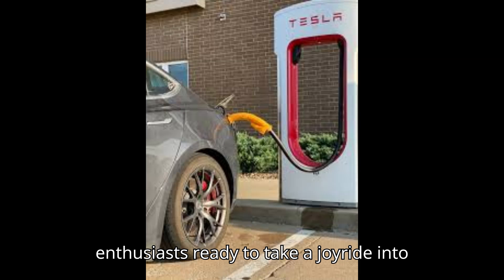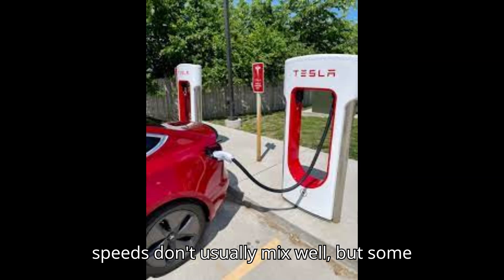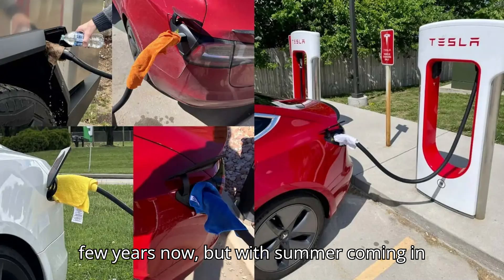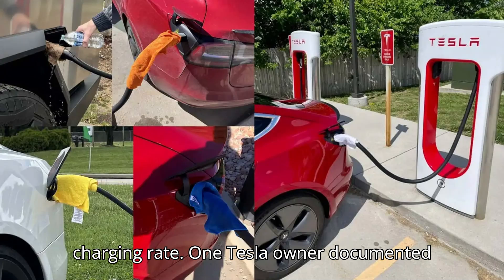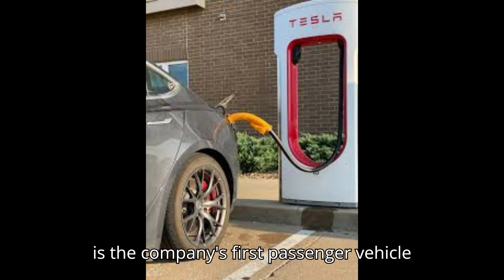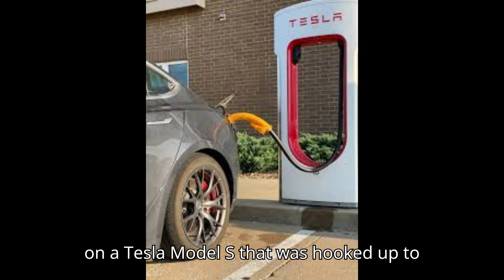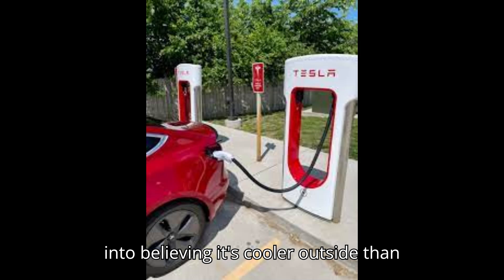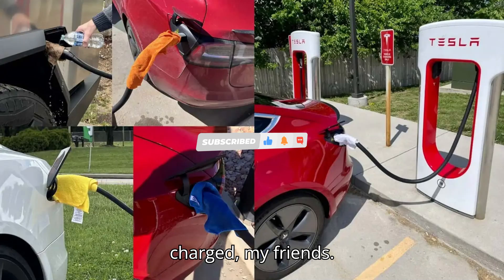You Can Put A Wet Towel On A Tesla Supercharger Handle To Get Faster Charging Speeds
⚡️ Learn about a clever trick that Tesla owners use to optimize charging speeds during hot days! Discover how a simple DIY solution involving a wet towel can help maintain a lower temperature on Supercharger handles, potentially increasing the charging rate.

🔌 With concerns about Tesla's workforce cuts and maintaining high charging standards, this charging hack offers a practical solution to enhance the charging experience. Find out how this trick works on both older V2 and newer V3 Supercharger stalls, and its effectiveness on different Tesla models, including the Cybertruck.

🌞 Discover firsthand accounts of how this wet towel trick has boosted charging rates for Tesla owners, and learn about safety considerations and limitations associated with this method. Share your experiences and any other charging tricks you know in the comments below!